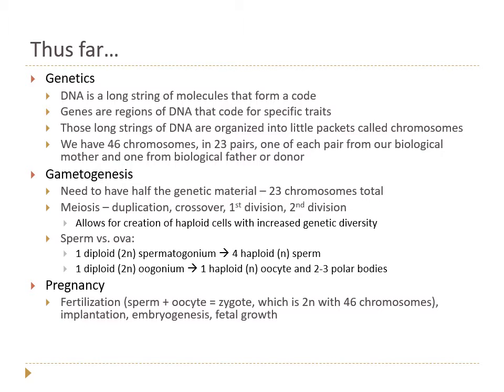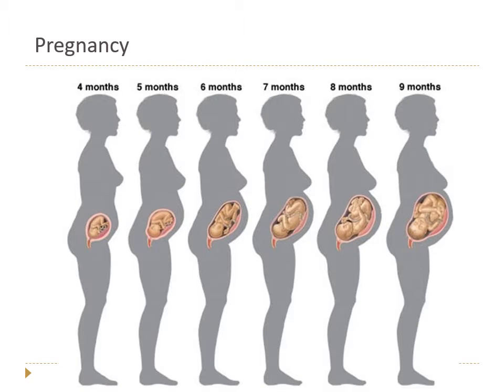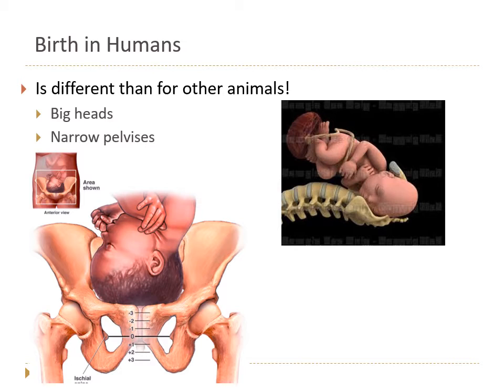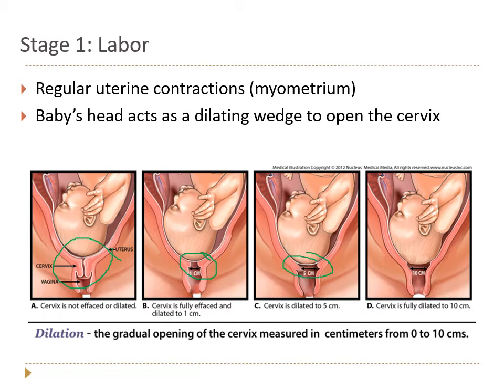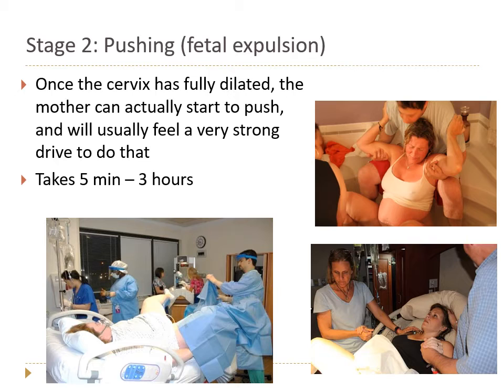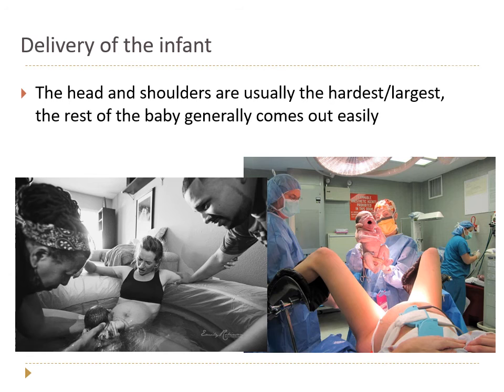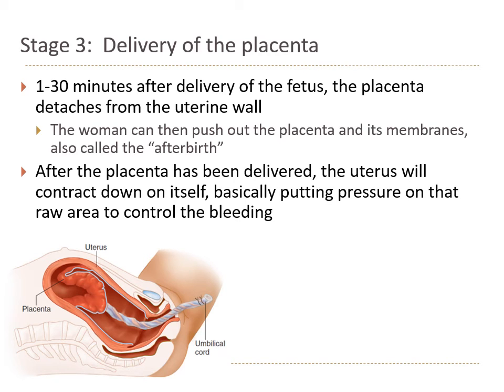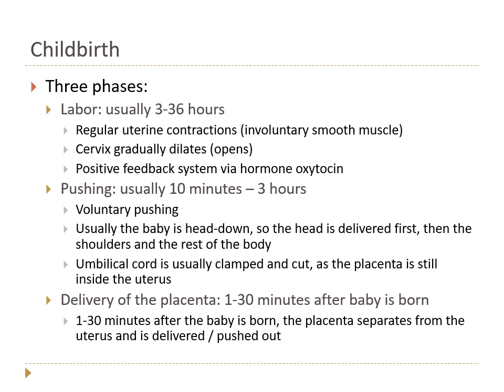2020 P&A Lecture 38a Repro Part 3a Childbirth